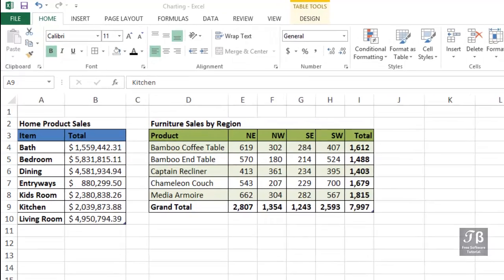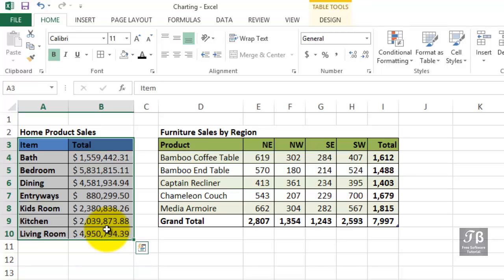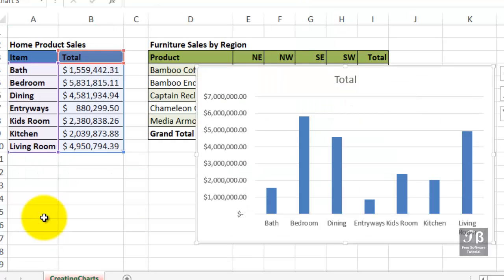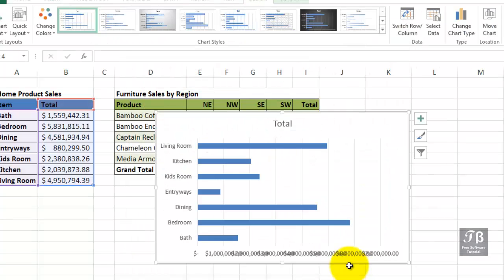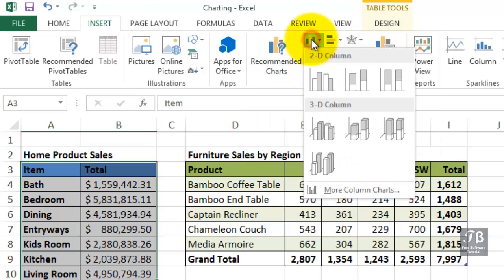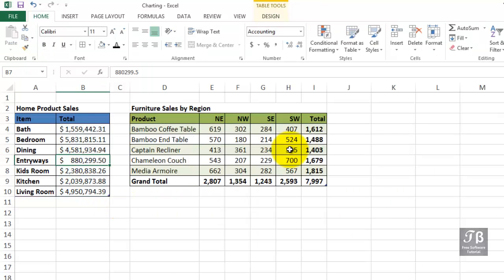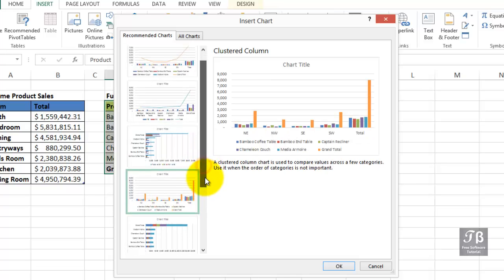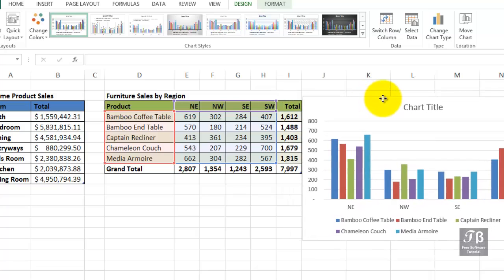36 Introduction To Excel Charts Microsoft Excel 2016 Beginner Course